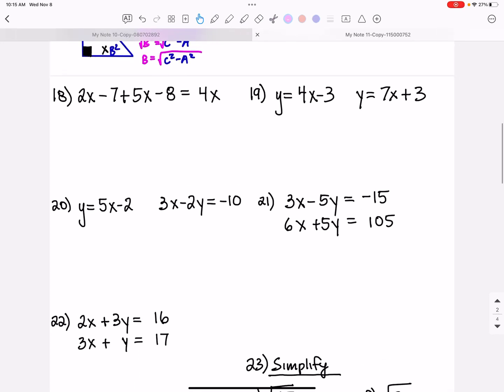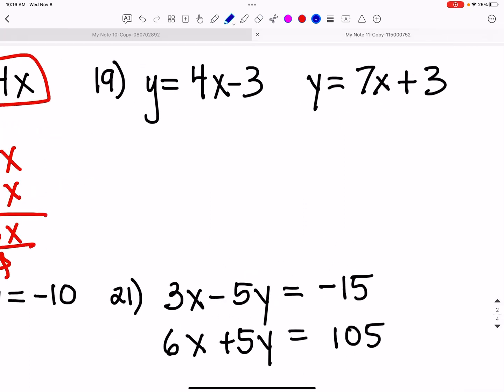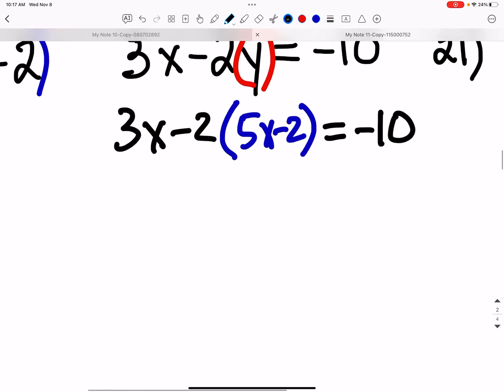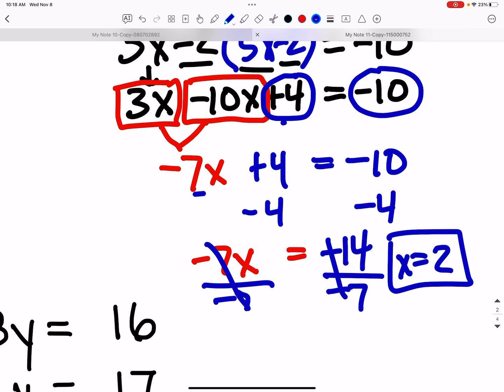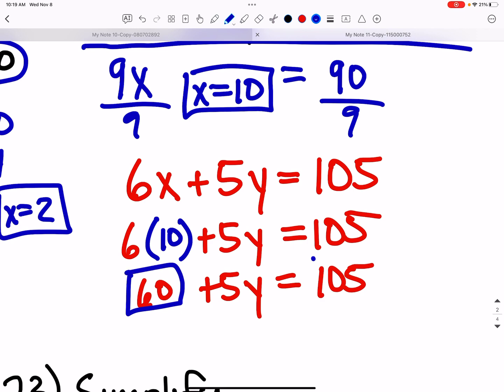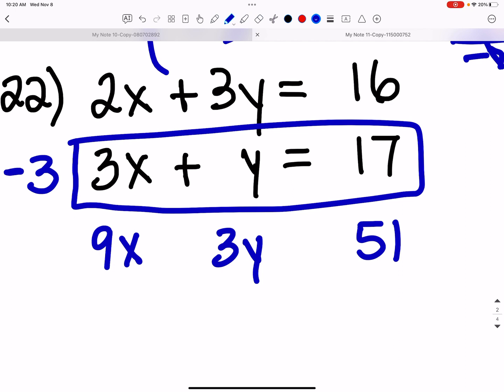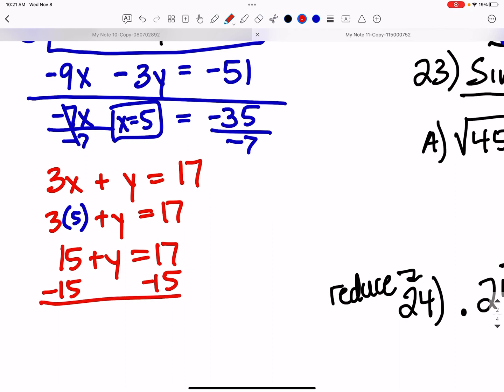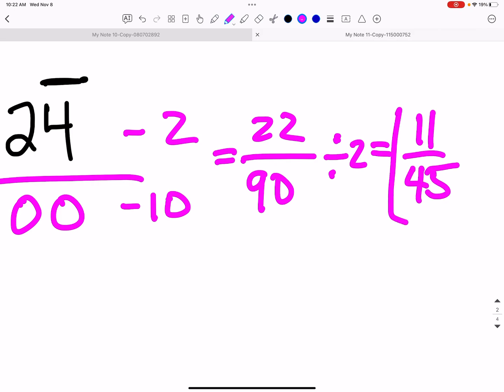Nov 7 review back side help